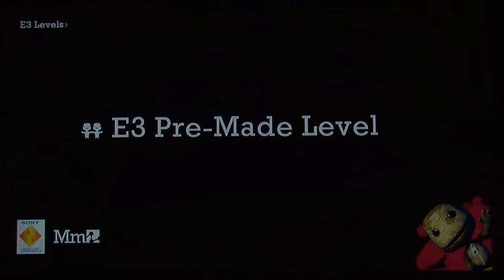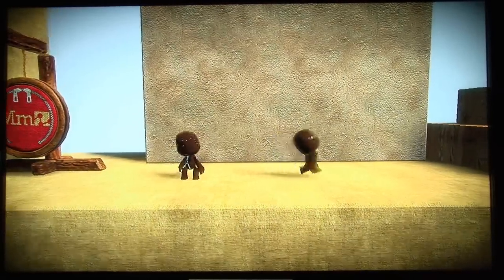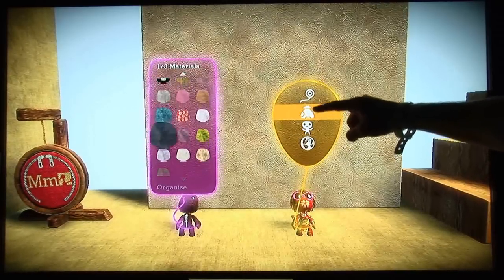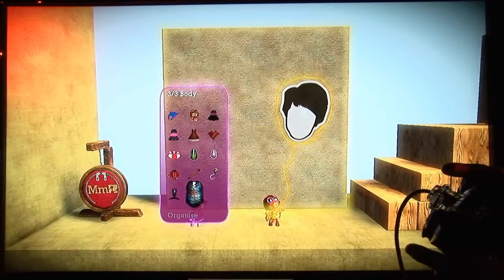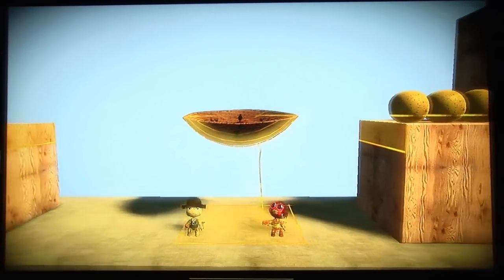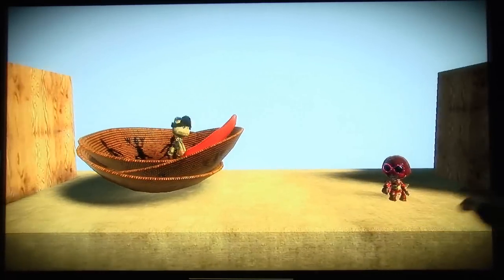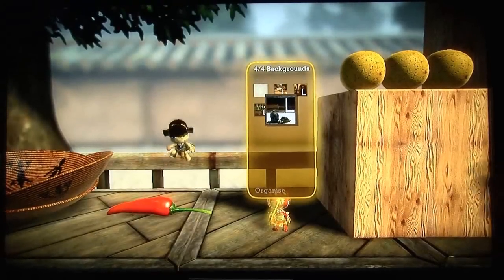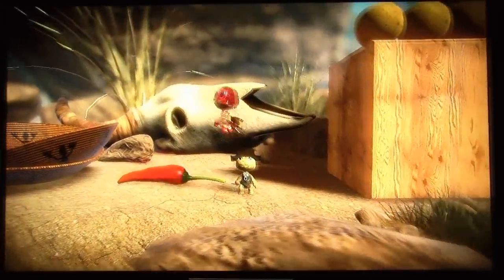LittleBigPlanet: E3 2007 Walkthrough Part 1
Dig through your swag bag and create something memorable!